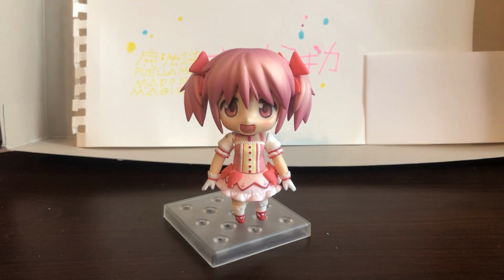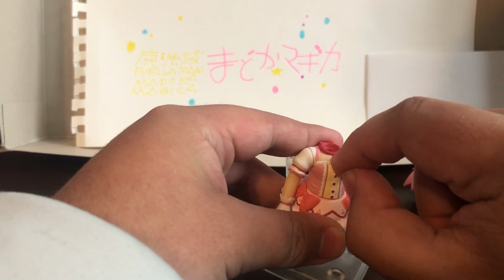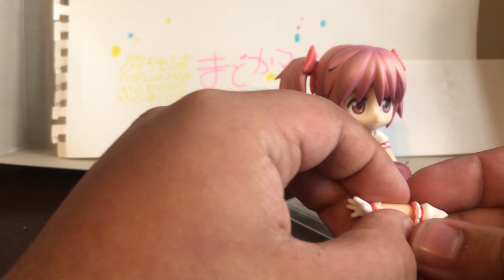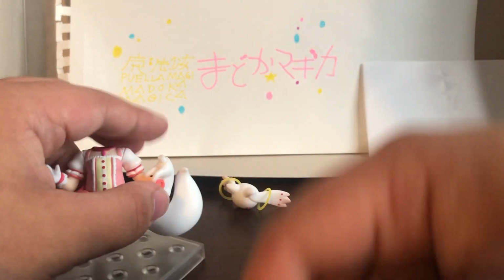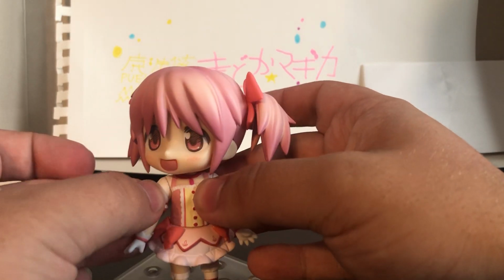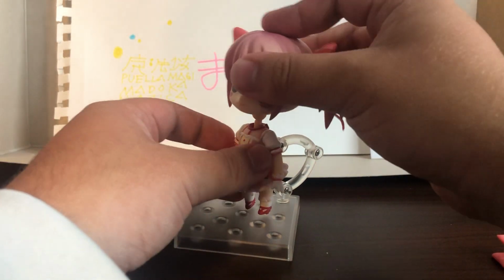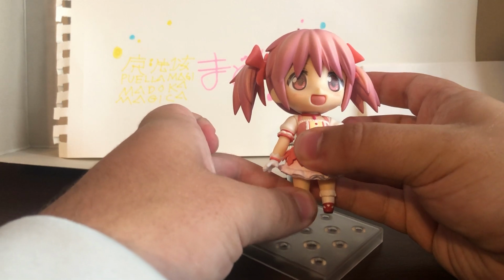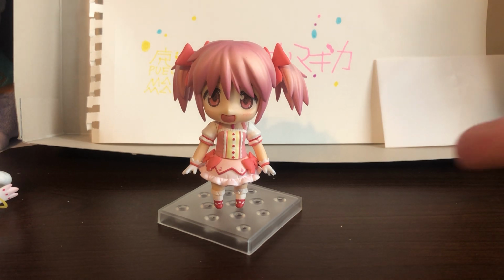Nendoroid Madoka Kaname Review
Yes this is a real review I finally get to talk about Madoka in a review cool, side note I forgot to put the video in its 4:3 ratio like my other videos sorry

Follow me on Wattpad and read my Stories

Follow me ok TikTok for some memes and other stuff